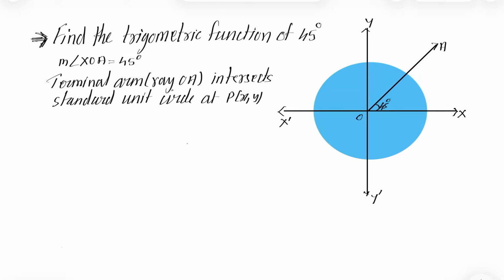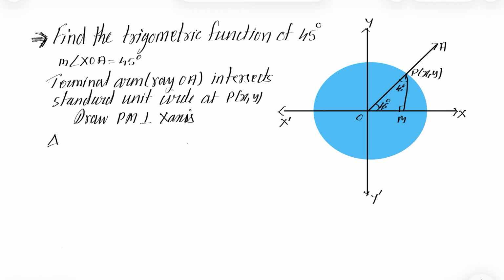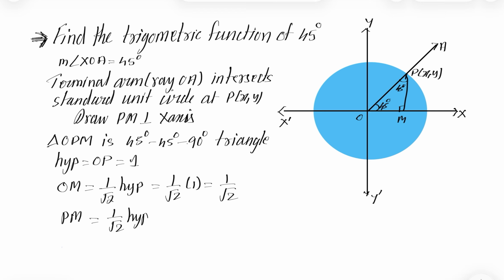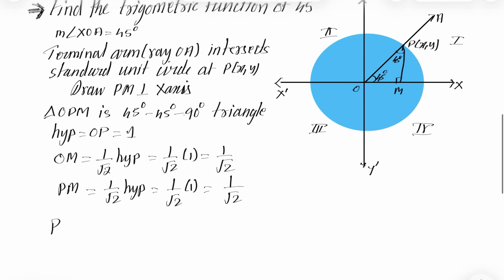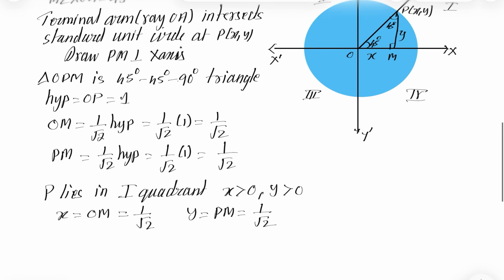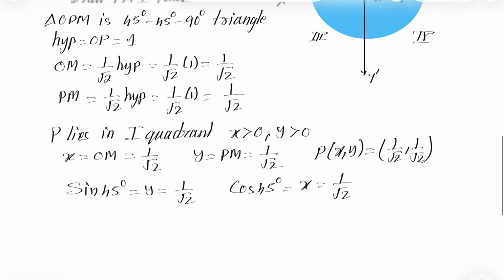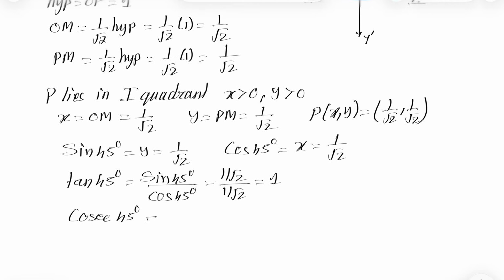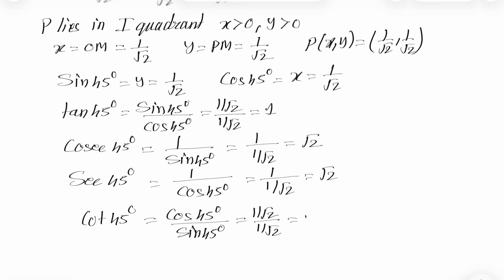Trigonometric functions of 45 degrees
Trigonometric Function
of 45 degree
class 11 maths chapter trigonometric
trigonometric ratio and identities
class 11th trigonometry for 12
class 11th maths chapter trigonometric functions
trigonometric functions class 11 introduction
trigonometry class 11 detail explanation
sign of trigonometric functions class 11
class 11 maths chapter 3 trigonometric functions